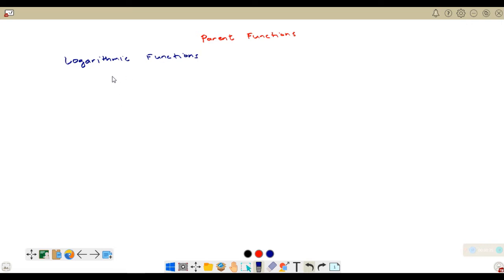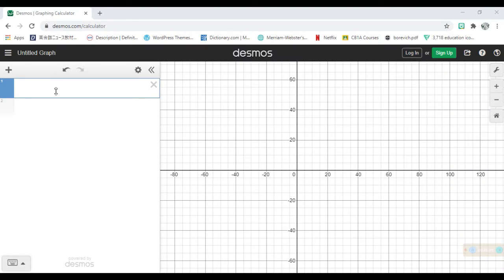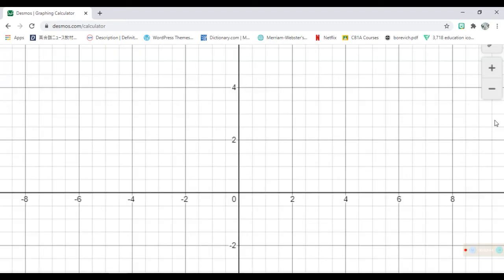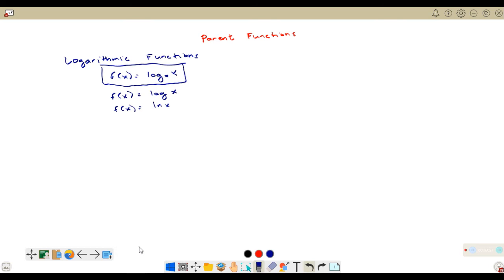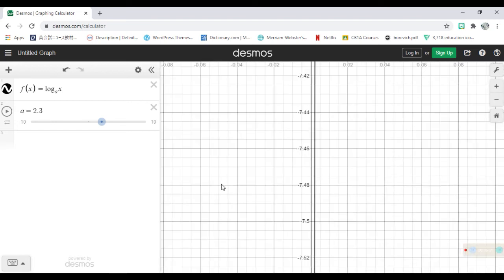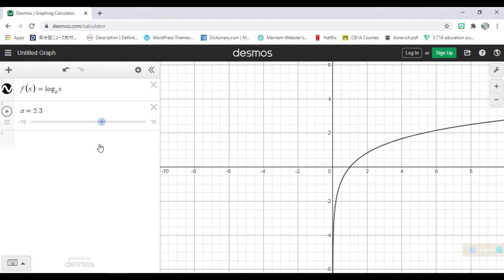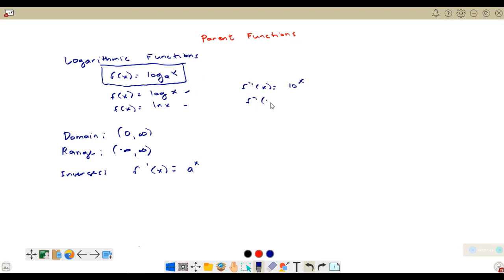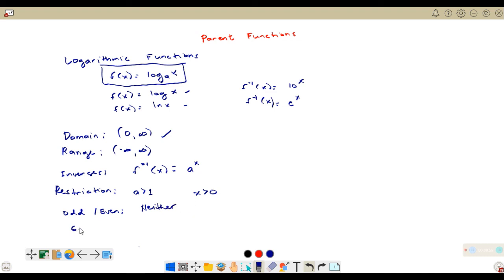Parent Function Logarithmic Functions